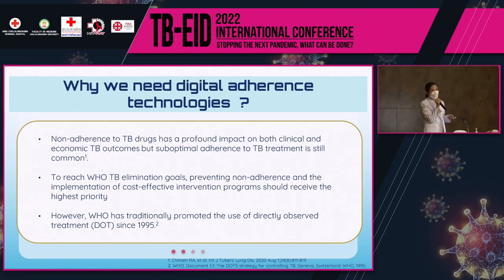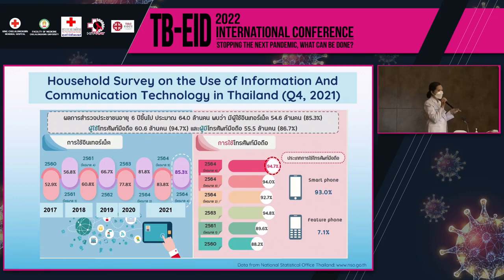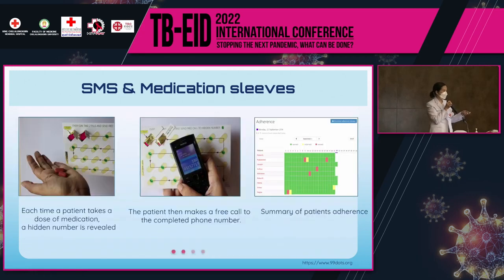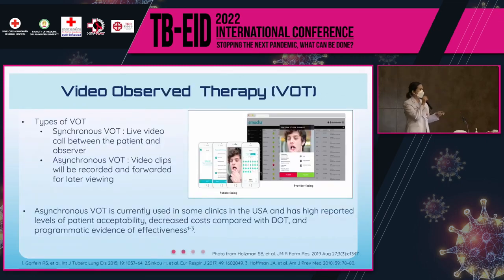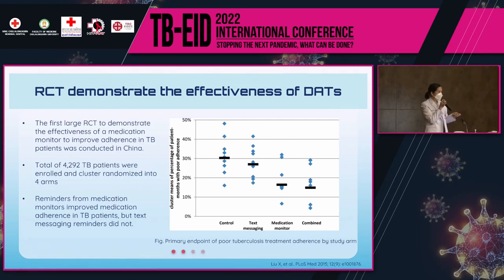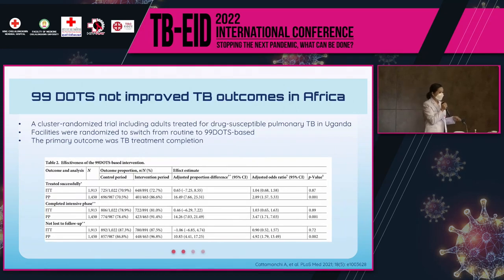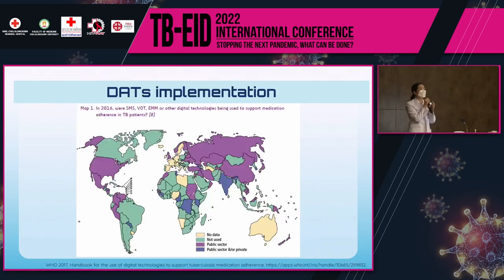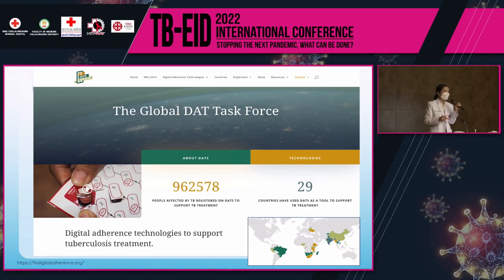TB 2022 International Conference Digital adherence technologies for TB treatment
TB 2022 International Conference On 24 March 2022
Topic: Digital adherence technologies for TB treatment
Present By: Sivaporn Gatechompol, MD.